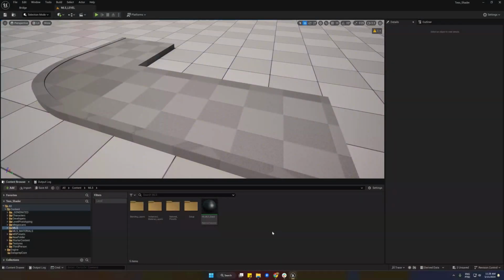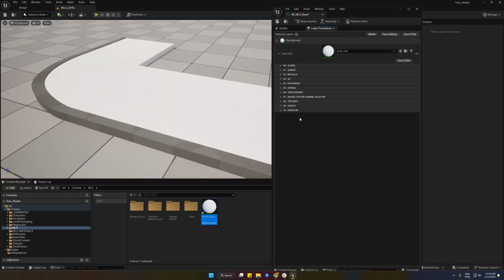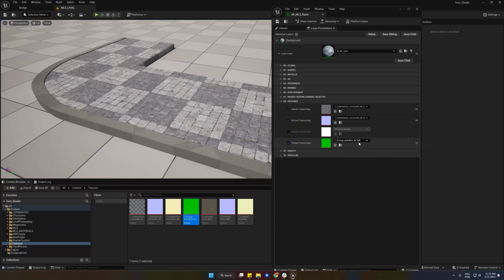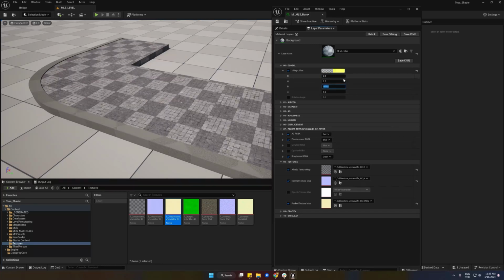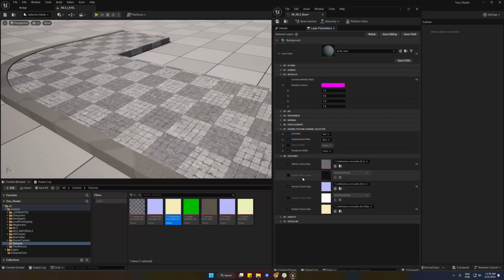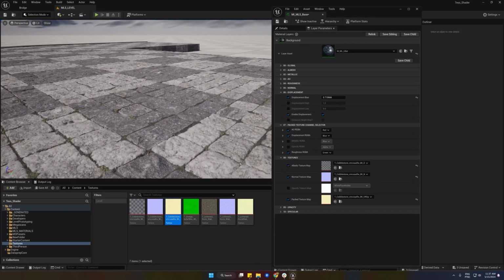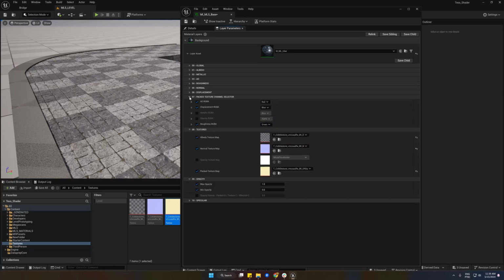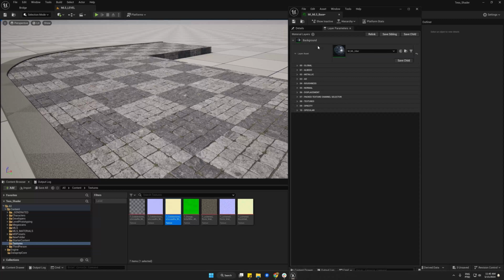TOOLS: Material Layer System | PART 2: PROPERTIES BREAKDOWN (11/11)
In our Unreal Engine 3D kit tutorial series, you will learn how to use Procedural Content Generation tools for quick and stunning environment creation.

This video covers how to use Uber material shader to create complex and realistic materials.